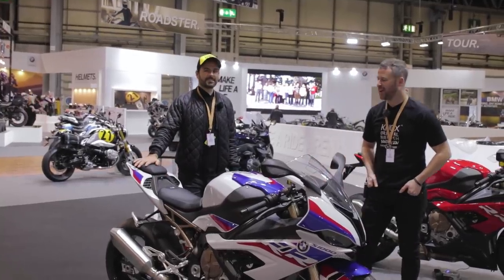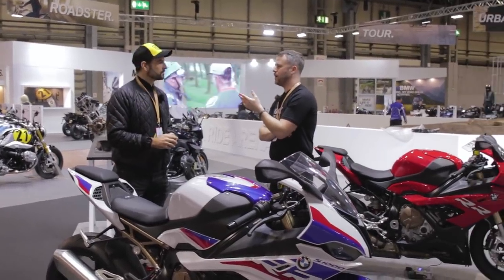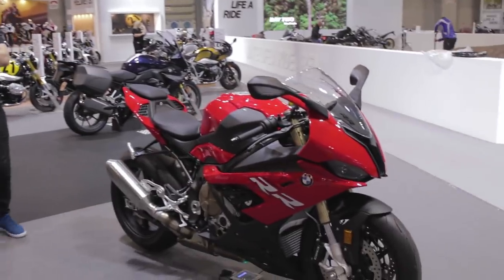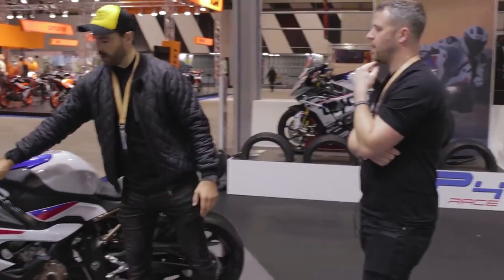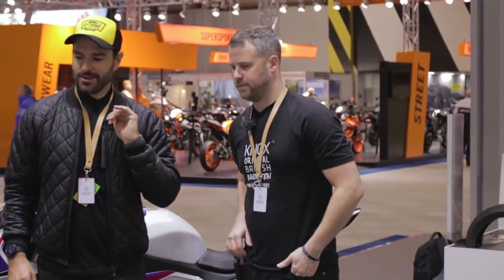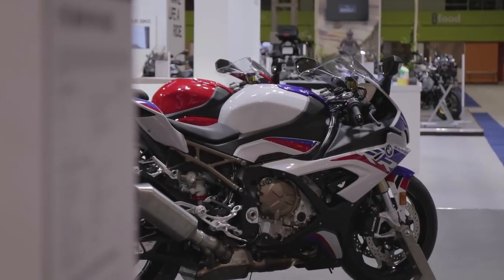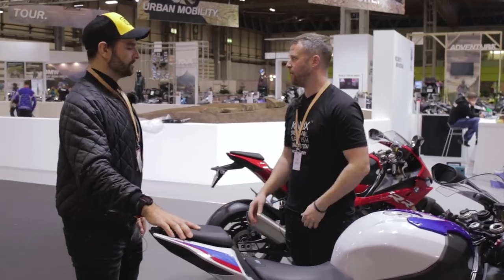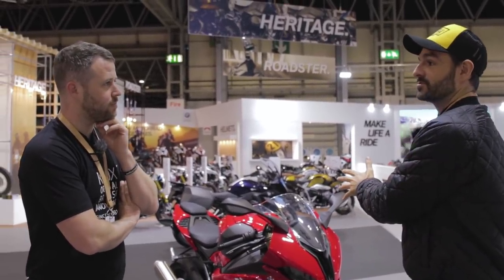BMW S1000rr 2019 | First look review from KNOX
This is the all new BMW S1000rr for 2019. We took a bit of time off the stand at Motorcycle Live 2018 to check and first look review the new BMW S1000rr.
A real contender for the ultimate supersports bike in 2019, the BMW S1000rr is an incredibly important bike for BMW. Since the first S1000rr launched in 2009, it changed the landscape of the supersports bike market with radical looks and electronic technology.
The new BMW S1000rr aims for more of the same. A move away from the asymmetrical design, the new model is sleeker, thinner, more powerful and lighter.
We think its great and really hope to ride one in 2019!
All the specs for S1000rr, S1000rr sport and S1000rr Msport are below.

Thanks,
Aaron.

BMW S1000rr Specs
Power – 207hp
Torque – 113Nm
Weight – 197kg, M Sport version – 193.5kg

BMW S1000rr
Available in: Racing Red
Pillion Seat and Pillion Footrests
Dynamic Traction Control (DTC)
Race ABS Disengageable, 3 Riding Modes ; Rain, Sport, Race
LED Indicators
LED Headlights
Price: £15,290

BMW S1000rr Sport
Colour Coded Rear Seat Cover
Gear Shift Assist Pro
Dynamic Dampning Control (DDC)
Heated Grips
LED Indicators
LED Headlights
Cruise Control
Tyre Pressure Control
Design Option Wheels (Black with red pin stripe)
Hill Start Control (HSC)
Price: £16,700

BMW S1000rr MSport
Available in: Style HP (Light White, Racing Blue Metallic, Racing Red)
LED Indicators
LED Headlights
Dynamic Damping Control
Hill Start Control (HSC) Pro
Slide Control
Wheelie Control
Pitlane Limiter
Launch Control
M Ride Height Adjustment
Heated Grips
Cruise Control
Tyre Pressure Control
M Package (Riding Modes Pro, M Carbon Wheels, M Battery, M Seat (Black))
Price: £19,315